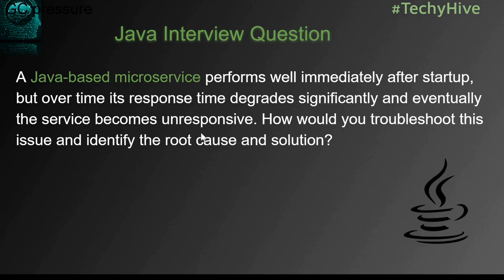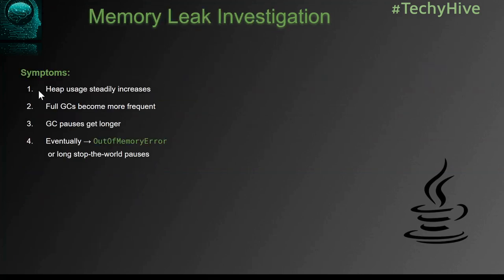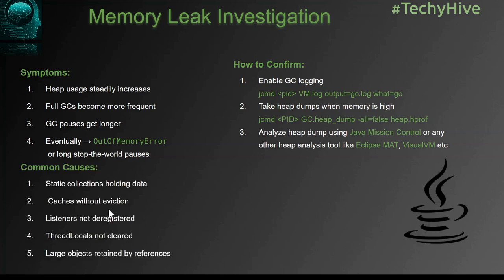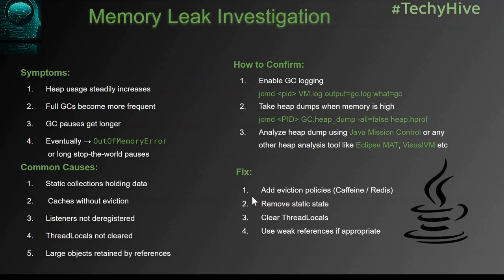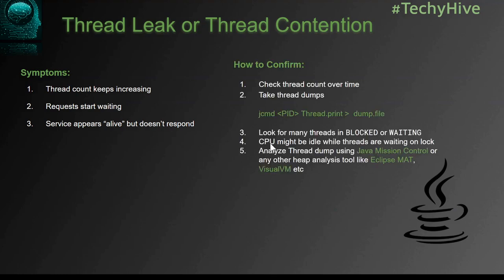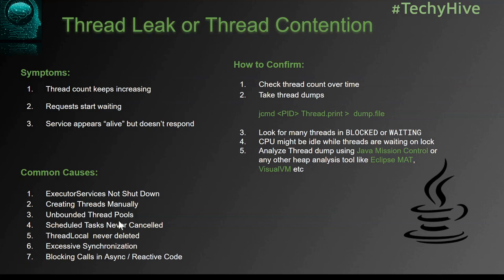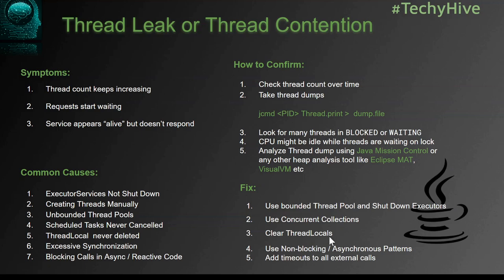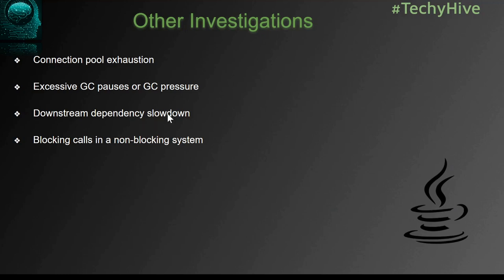Top Java Interview Question#15 - Troubleshoot Java Microservices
This video covers troubleshooting Java applications in production, focusing on detecting memory and thread leaks and capturing heap and thread dumps from a running application.